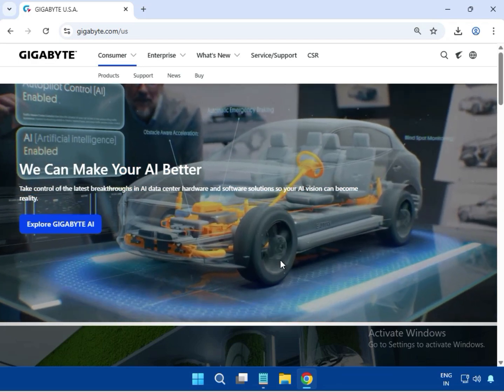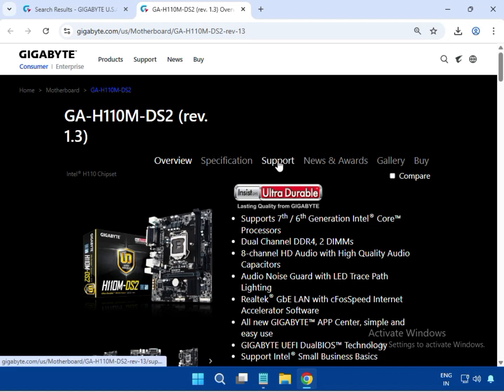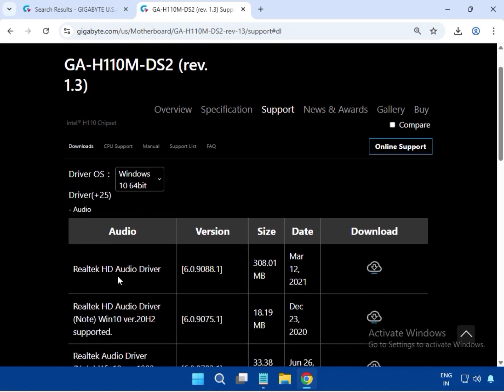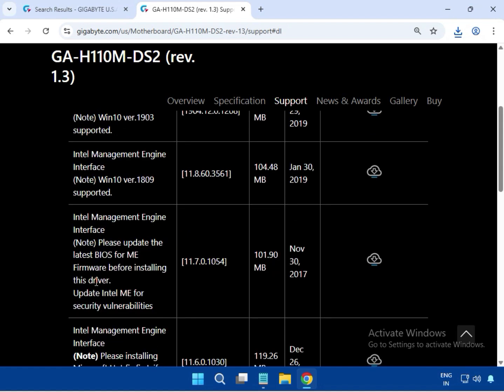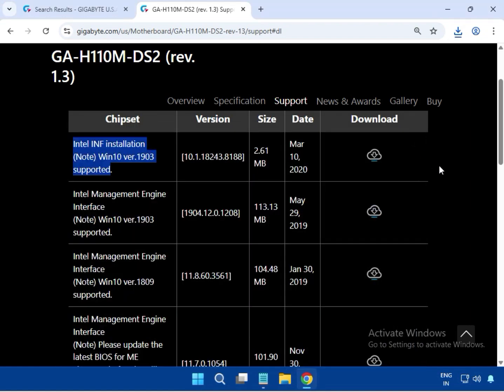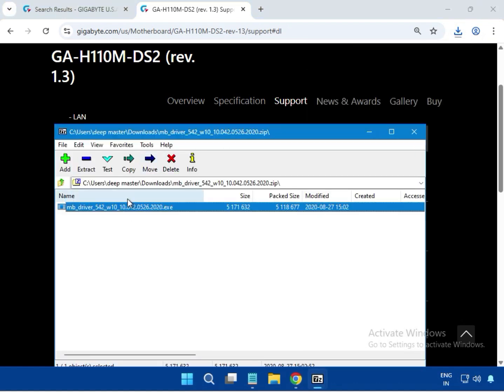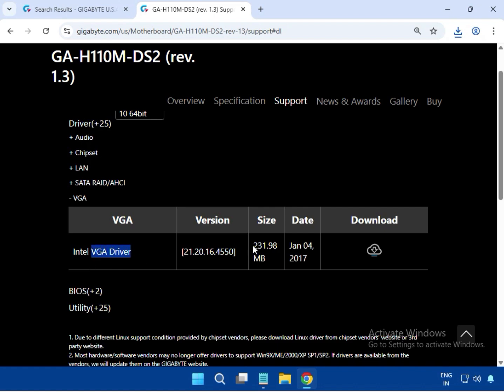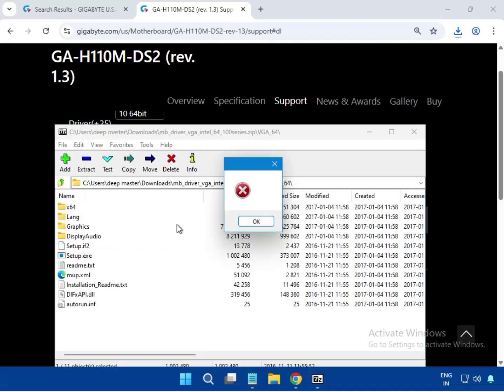Install All Drivers for Gigabyte GA-H110M-DS2 on Windows 10/11